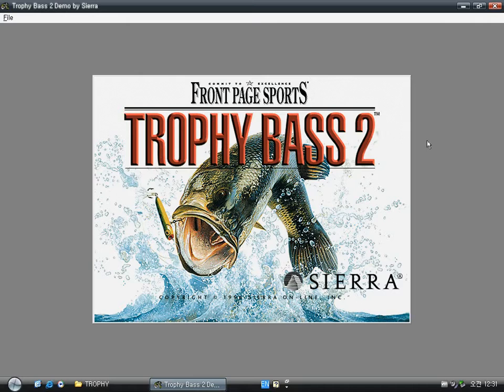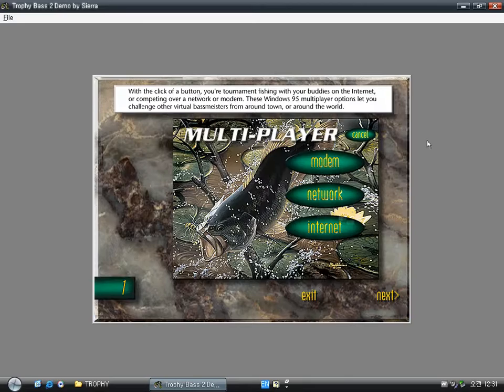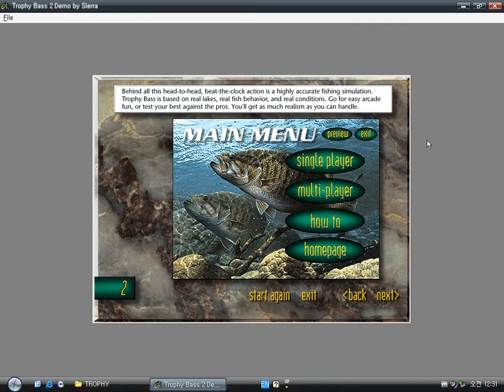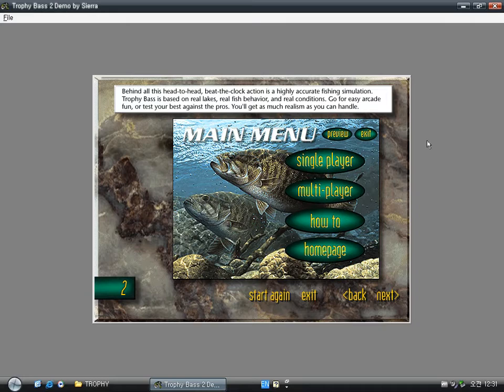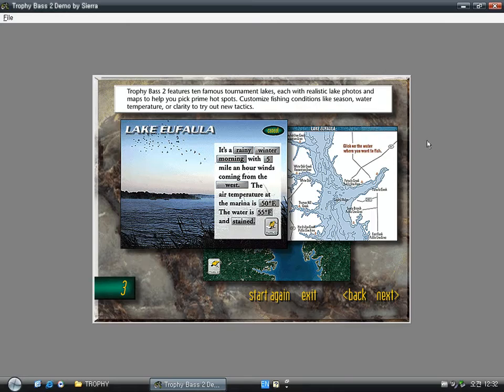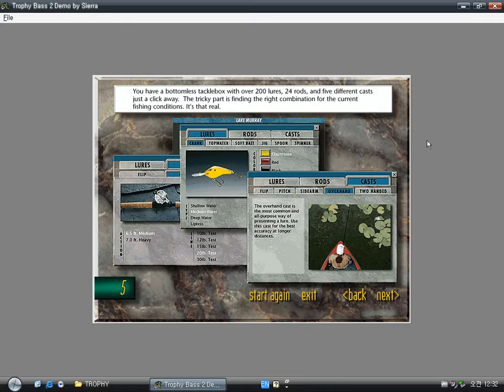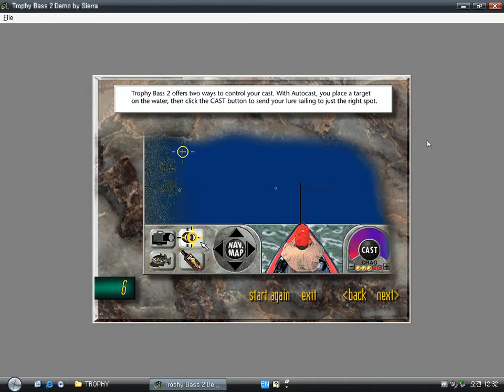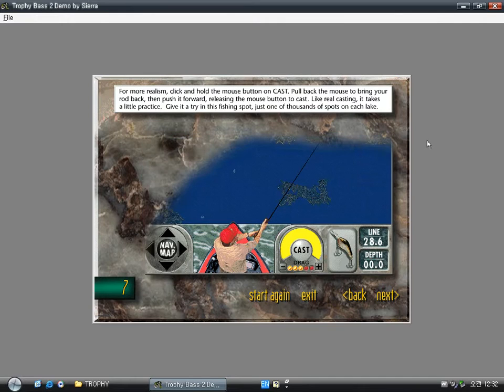Trophy Bass 2 (Windows game 1996)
It's a simple Bass fishing game.
By the way, the game speed is so fast.